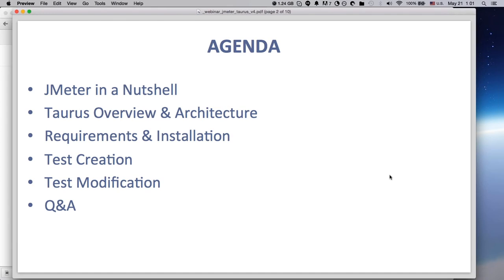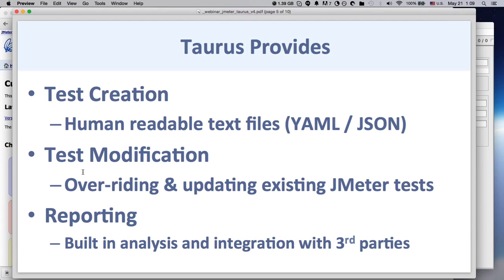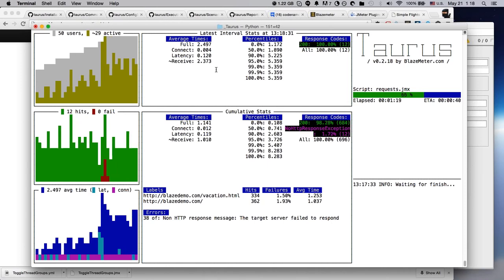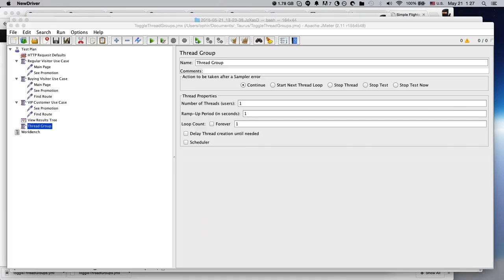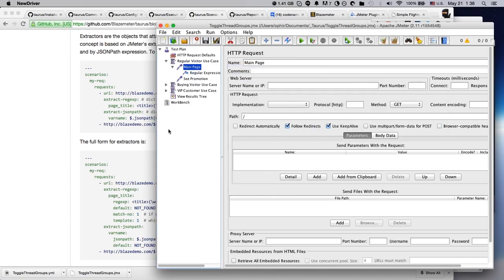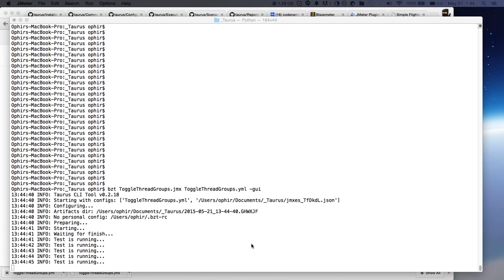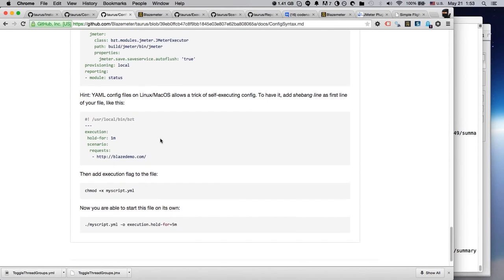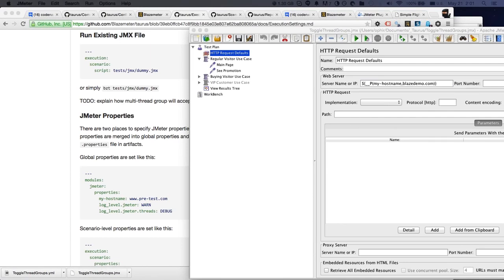How to Automate Performance Testing with JMeter and Taurus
JMeter is a popular performance testing tool with a user-friendly GUI, while Taurus is an open-source tool that simplifies test execution and integrates with various testing frameworks. Using Taurus with JMeter allows for easier scripting and automation, especially for continuous testing. BlazeMeter enhances both tools by enabling large-scale test execution, distributed testing, and real-time result dashboards. Together, these tools offer a powerful, scalable, and flexible performance testing solution.